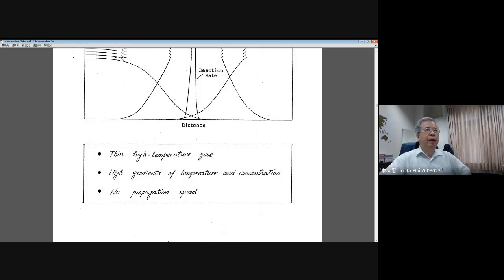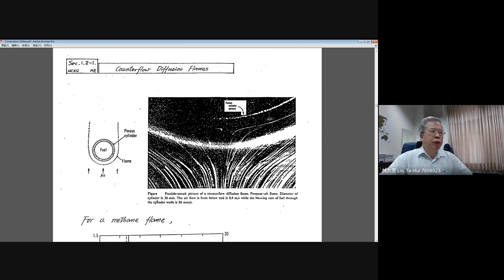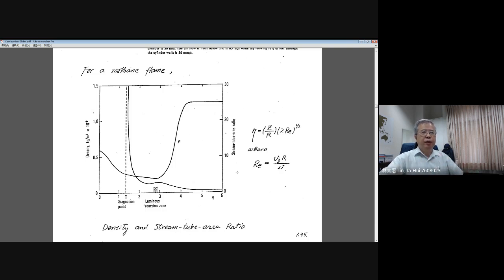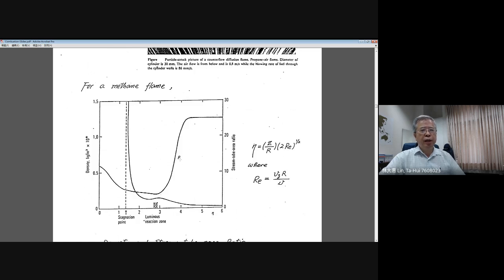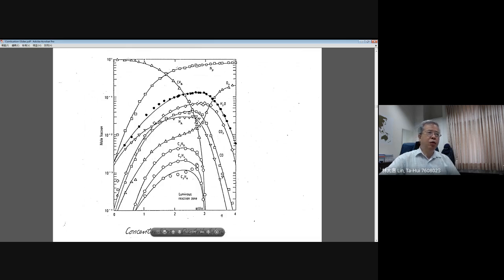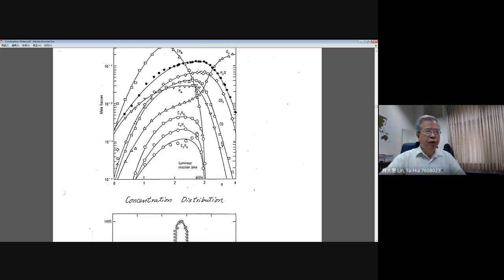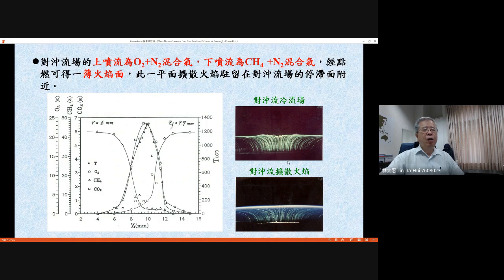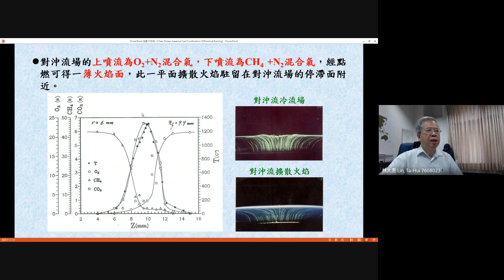燃燒學35 35 Class Videos Gaseous Fuel Combustion Diffusional Burning 2 11th Week 31 02